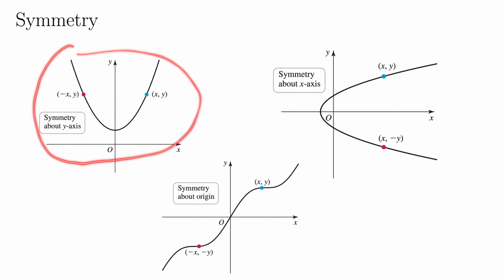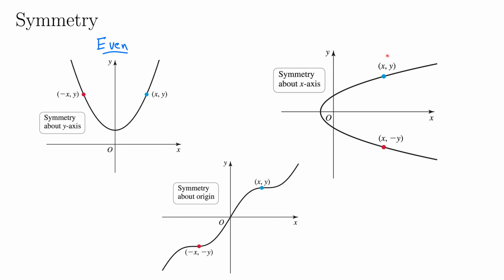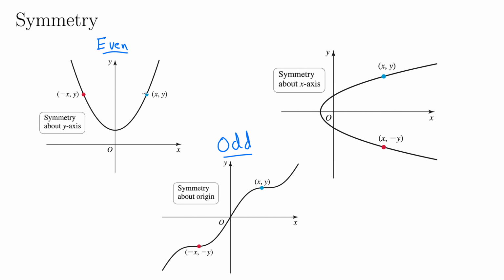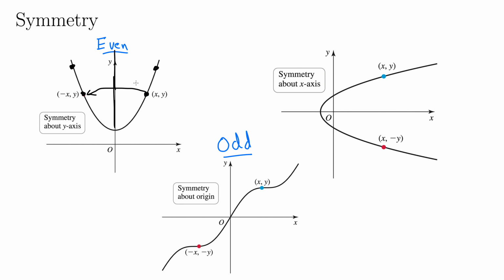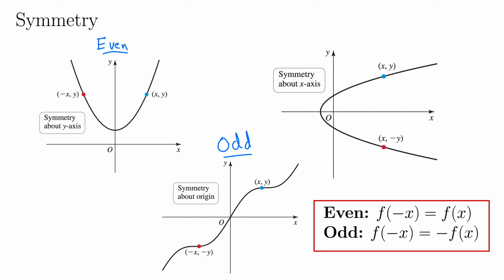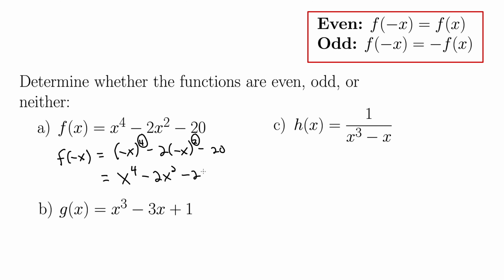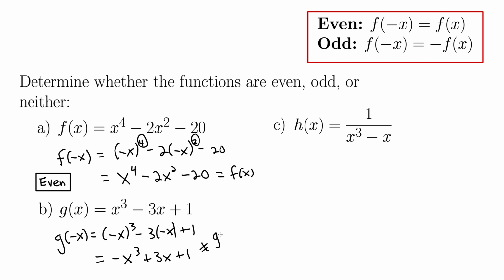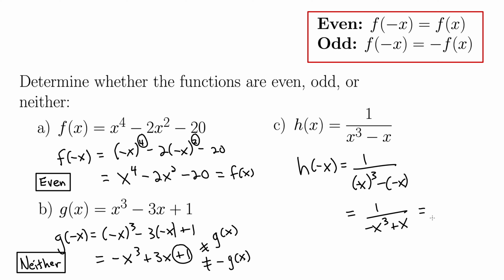Introduction to Symmetry (Even and Odd Functions)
This video gives an overview of symmetry. It begins with describing how functions can have symmetry with respect to the y-axis (even function), symmetry with respect to the x-axis, or symmetry with respect to the origin (odd function). Analytical definitions of even and odd are then given, along with three examples of functions that are either even, odd, or neither.

ADA-compliant subtitles/captions included.